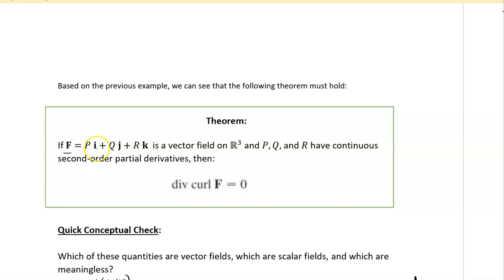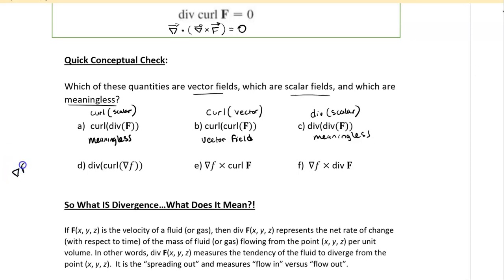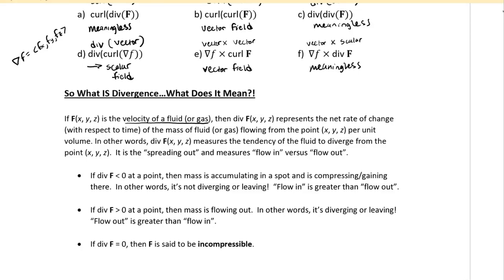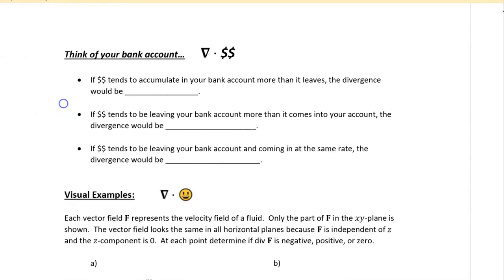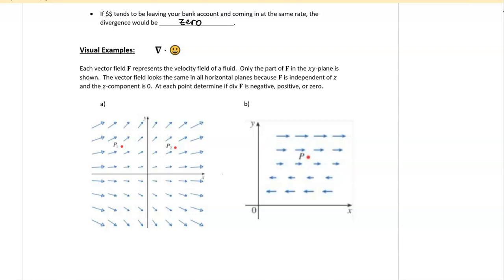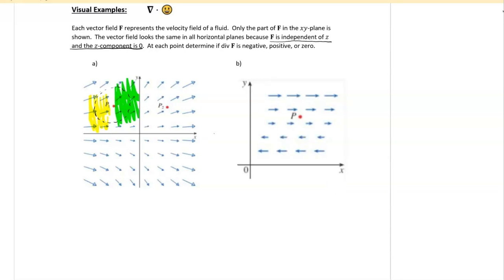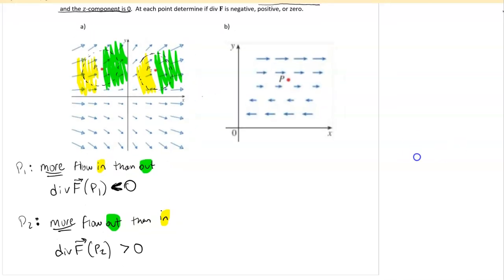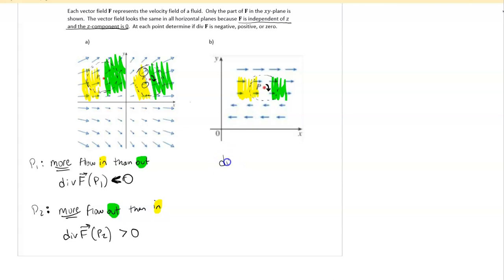Dual Credit Calculus 3 - Finishing notes on Divergence